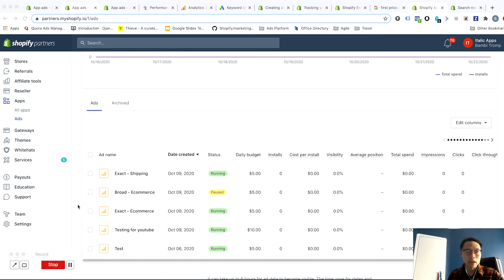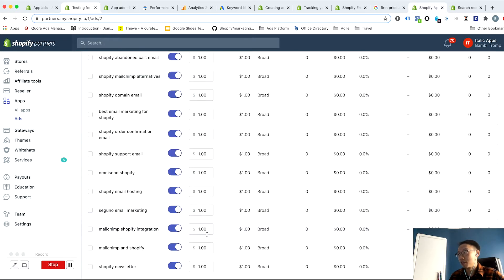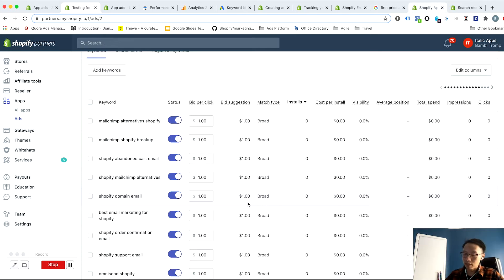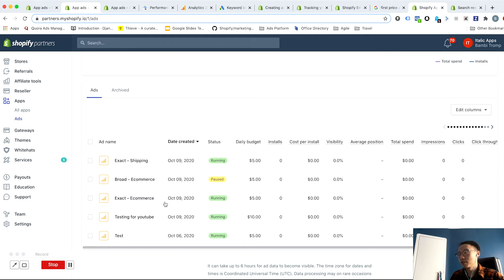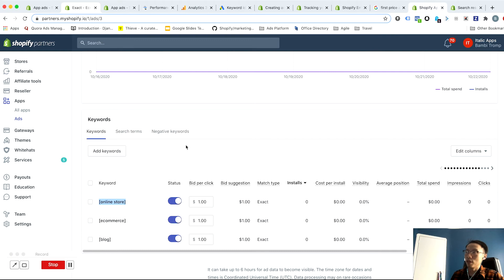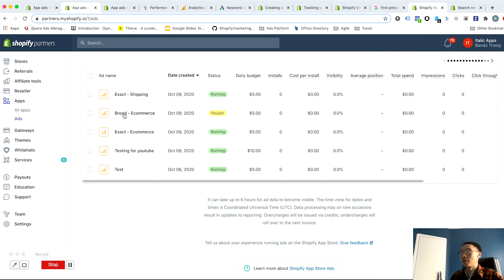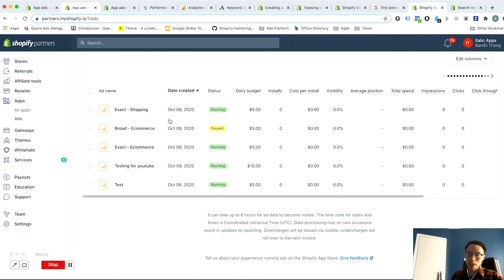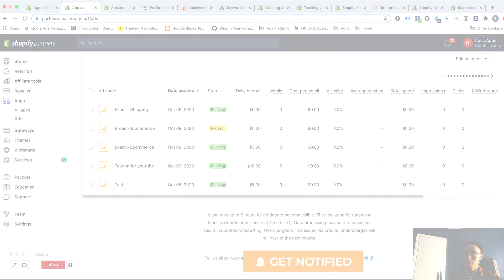How to group your keywords - 2 of 3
Looking for more information about developing on Shopify?

In part two of our Shopify App Store Ads playlist, Benji will demonstrate how to group your keywords and structure your accounts when advertising your app on the Shopify App Store.

We'll cover
0:00 Introduction
1:01 Single campaign approach
2:04 Separate by keywords approach
3:19 Separate by theme approach